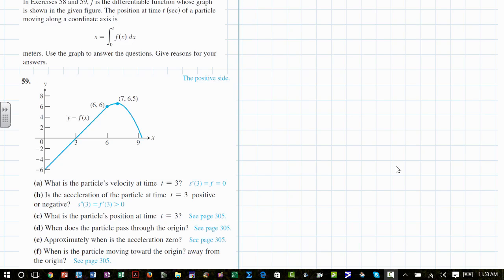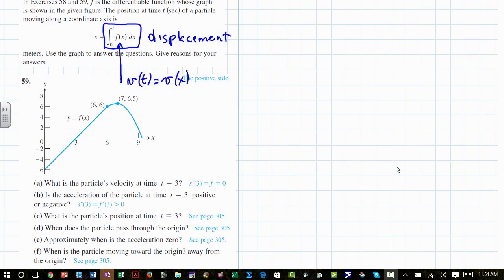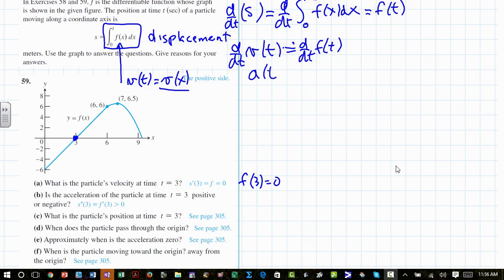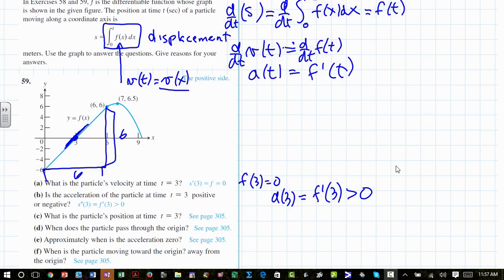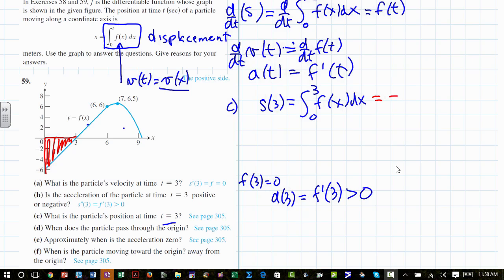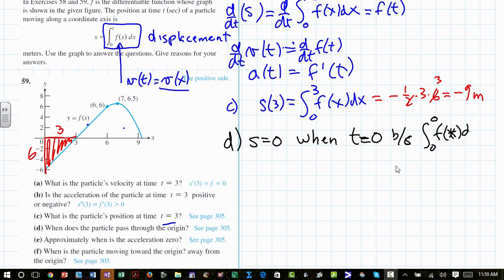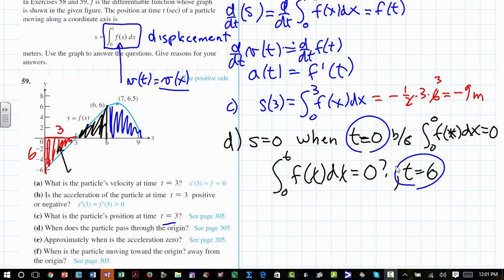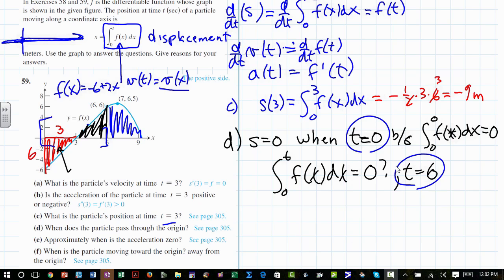fdwk3e 05 04 hw 51